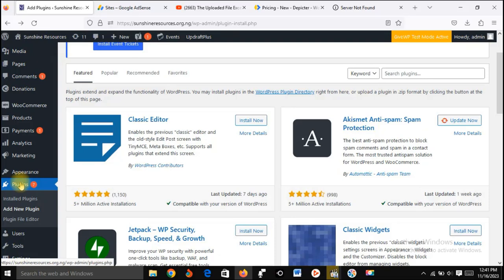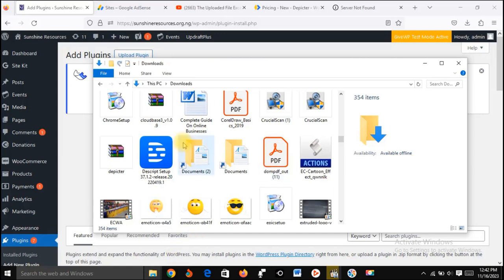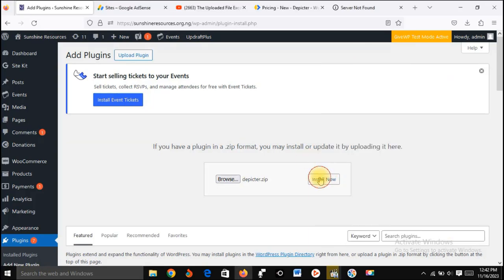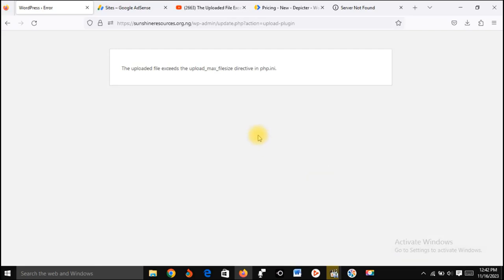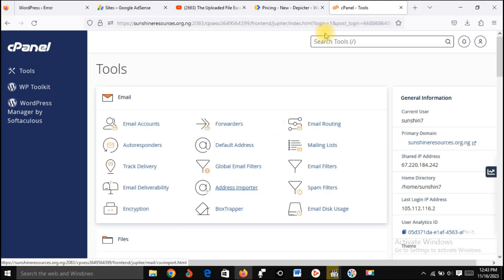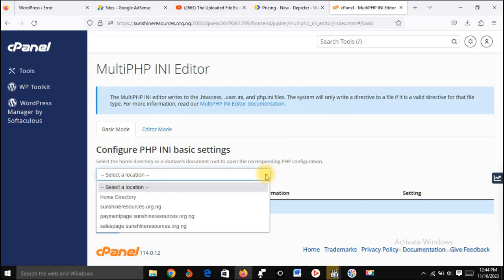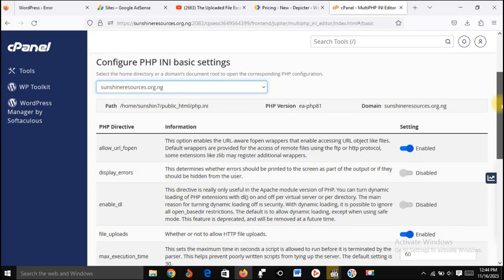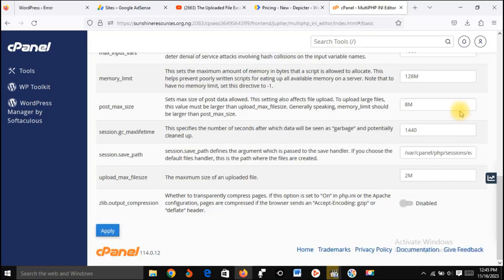The Uploaded File Exceeds the Upload Max Filesize directive in php ini ( Easy Fixed In WordPress)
This video will show you how to fix File size error Upload in WordPress